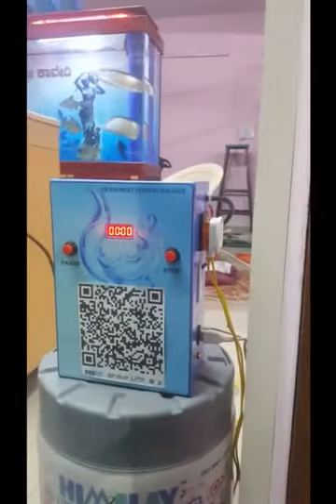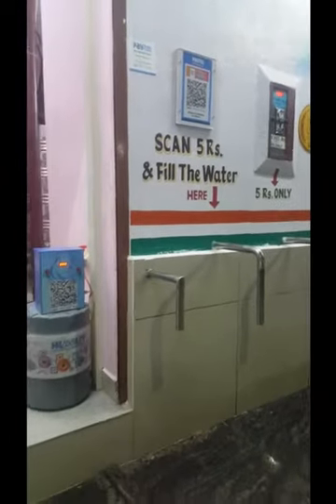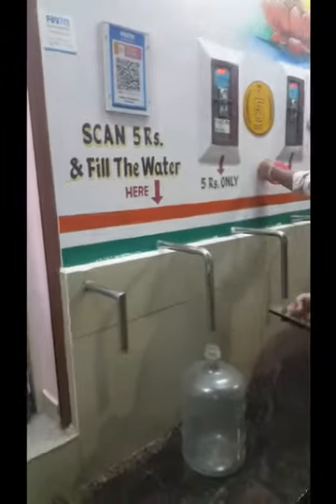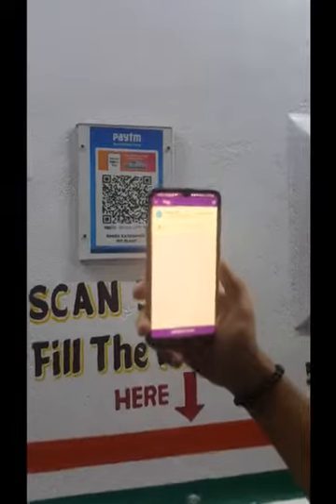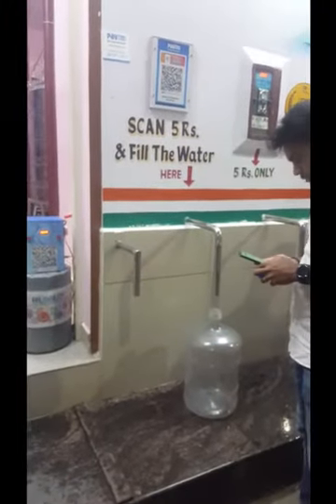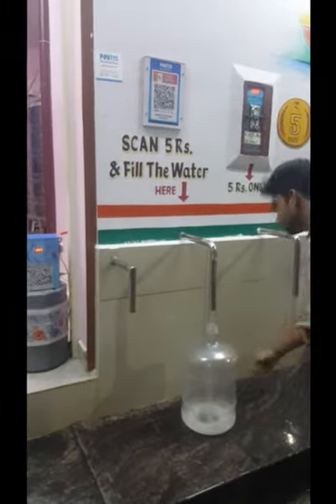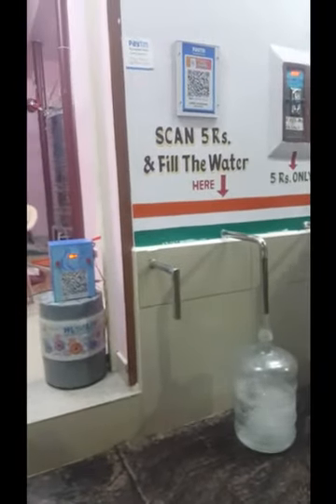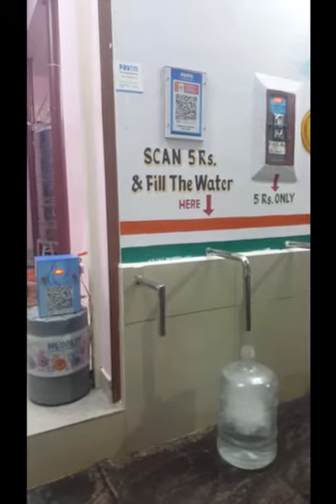MGR QR SCANNER WATER ATM MACHINE 7846889649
Video from MGR